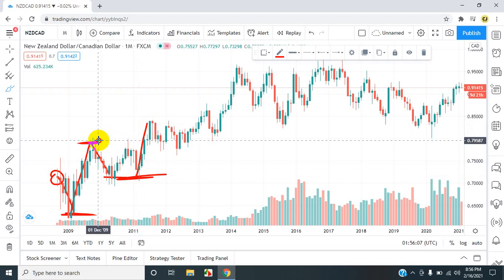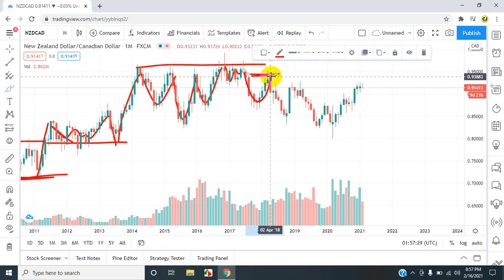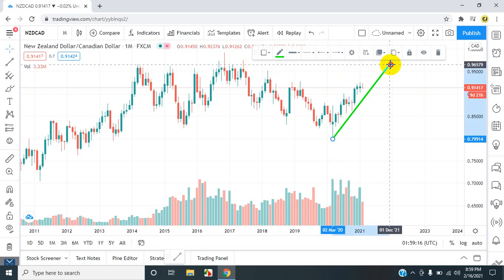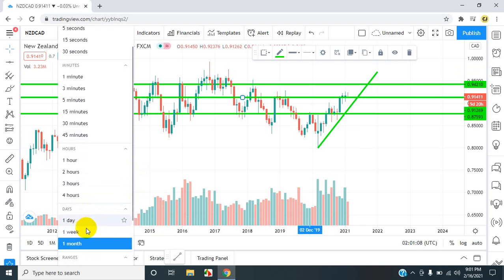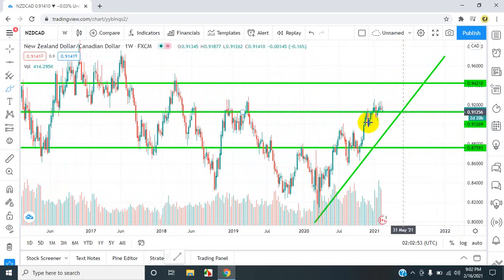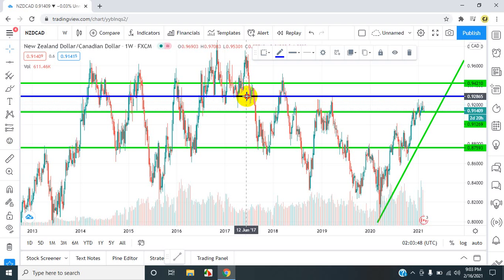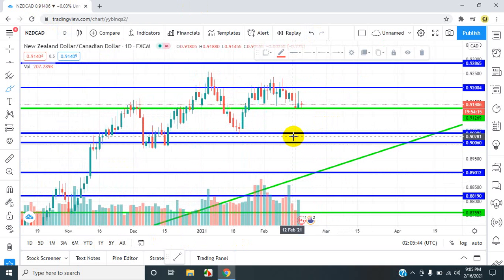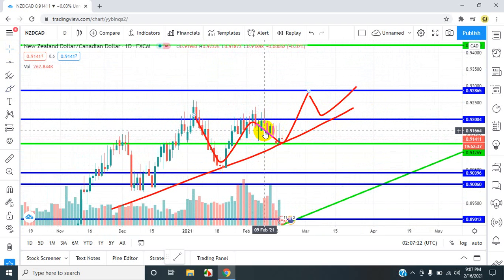Cam Jones FX DAILY ANALYSIS 27 (NZD/CAD)